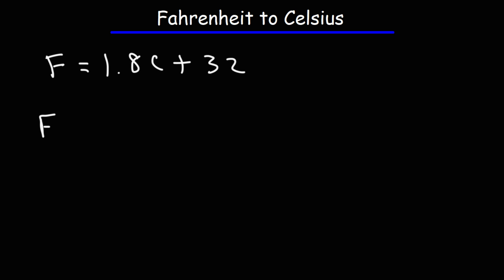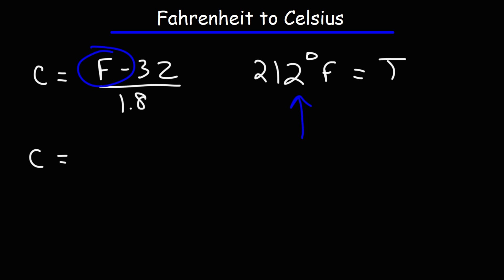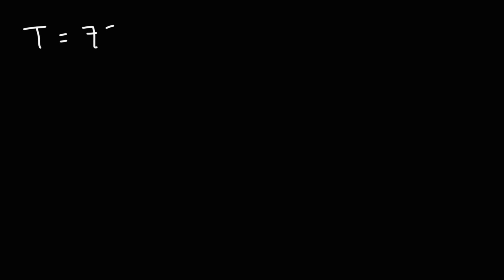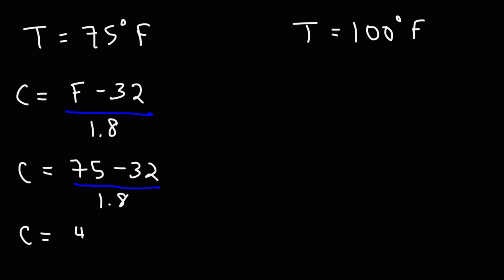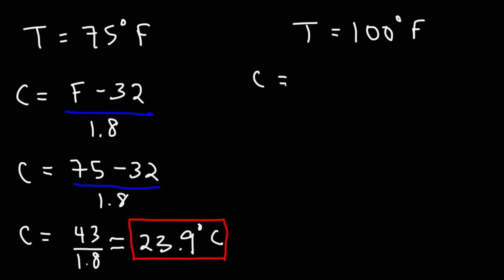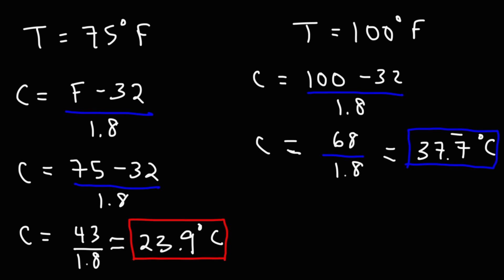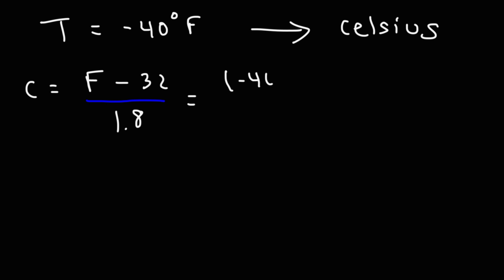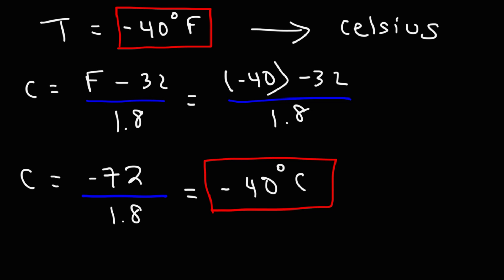How To Convert Fahrenheit To Celsius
This video tutorial explains how to convert Fahrenheit to Celsius.